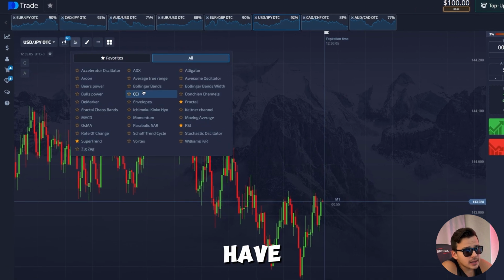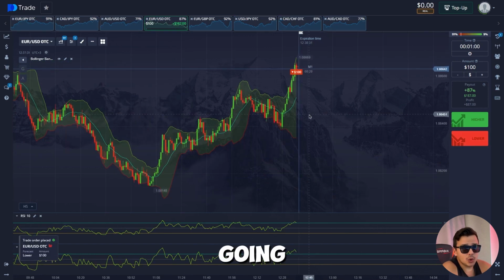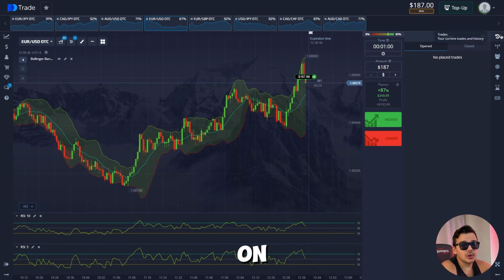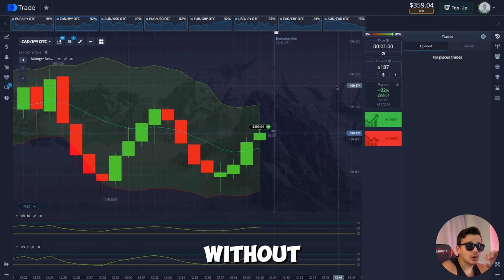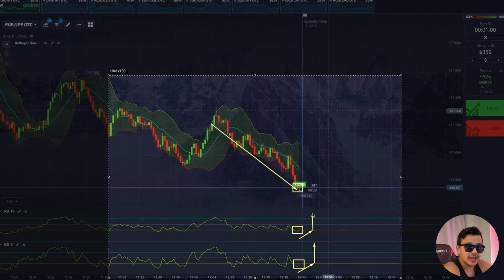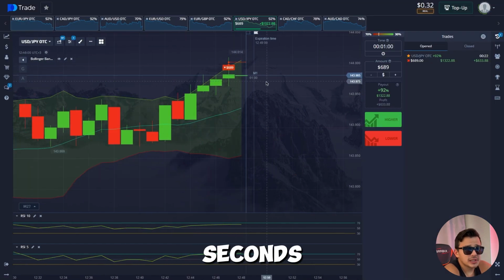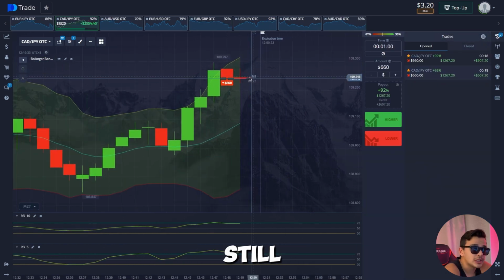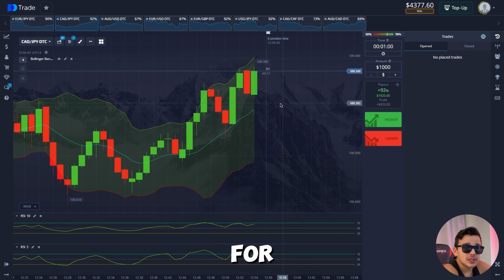EASY STRATEGY TO GET $15K EVERY DAY | Pocket Options Best Strategy | Binary Options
📈 In this video we will start trading with 100$ and thanks to such instrument as binary options we will accelerate our deposit up to $8057, using technical analysis, indicators Bollinger Bands and RSI indicator. And you will be able to see one of the best strategies for trading binary options in live mode.